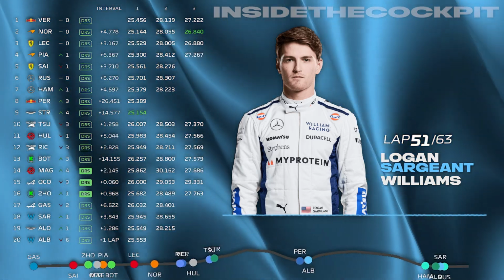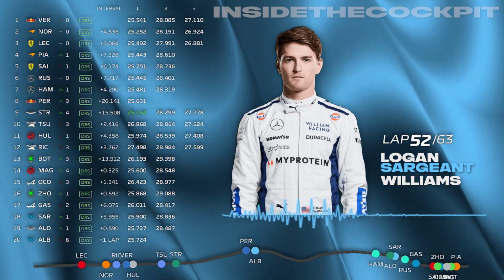Logan Sargeant Full Race Team Radio | 2024 Imola Grand Prix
If you want to watch exclusive onboards, make sure to check them out

*THIS VIDEO IS MADE UNDER FAIR-USE, EVERY GRAPHIC SHOWN IS ORIGINAL AND MADE BY ME, THE AUDIO IS ALSO EDITED ENOUGH SO IT FALLS UNDER FAIR-USE*